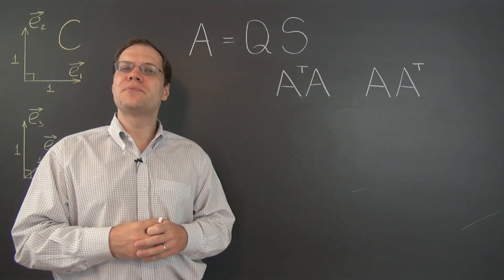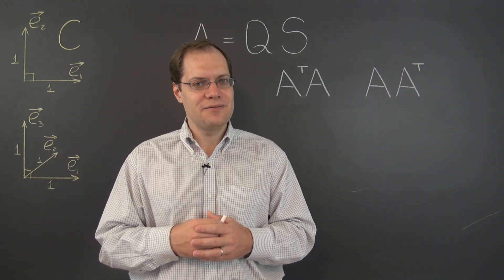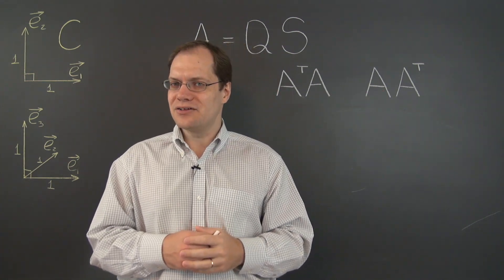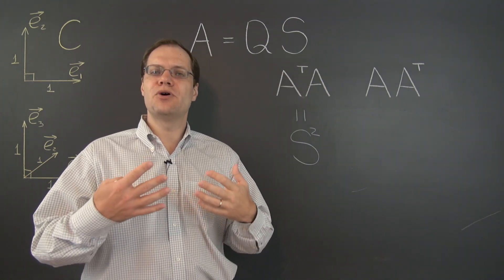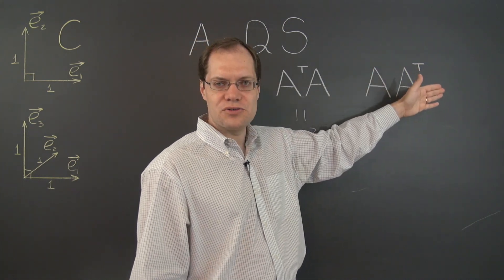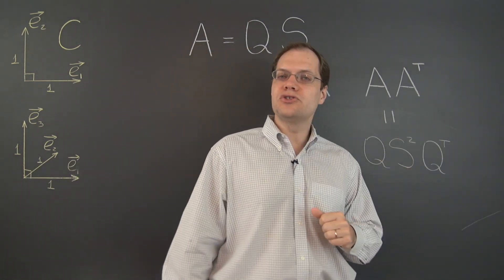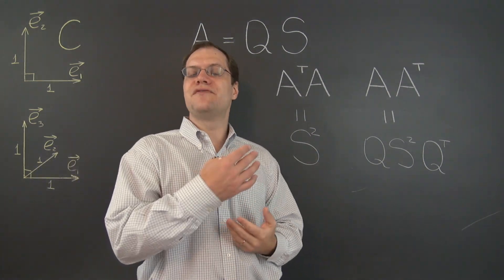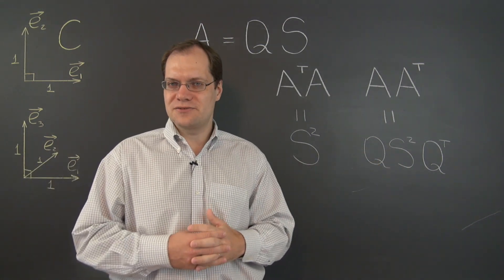Linear Algebra 23d: Demonstration That AᵀA and AAᵀ Have Identical Eigenvalues